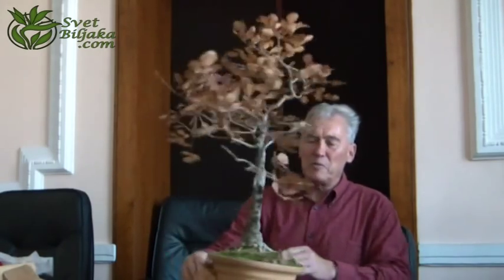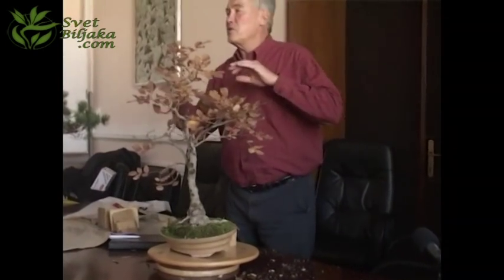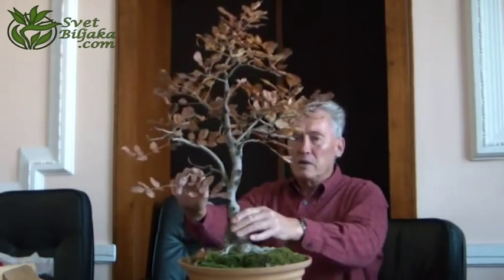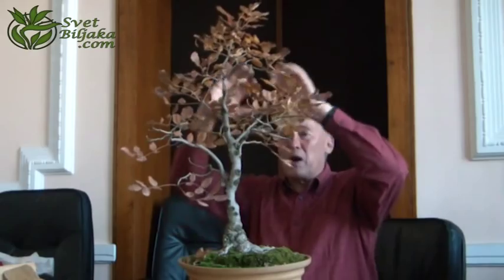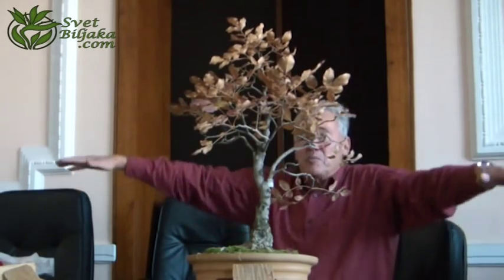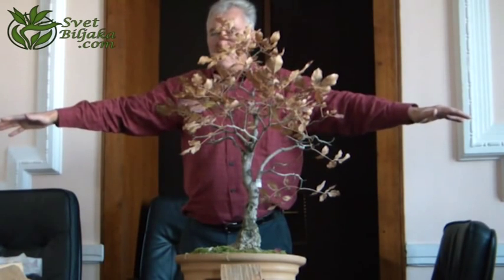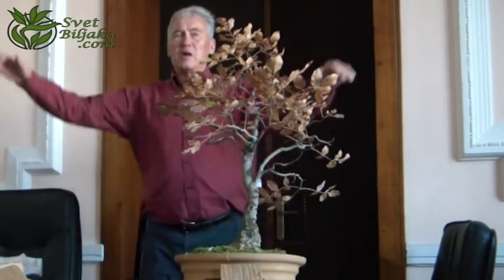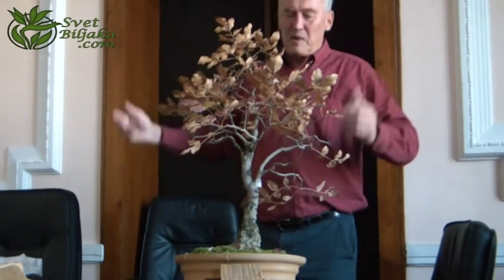Walter Pall, Belgrade, Fraxinus sp. review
International Bonsai Academy in Serbia, November 2011.